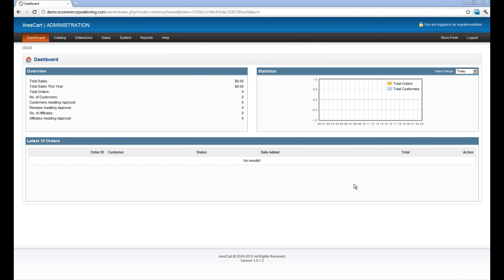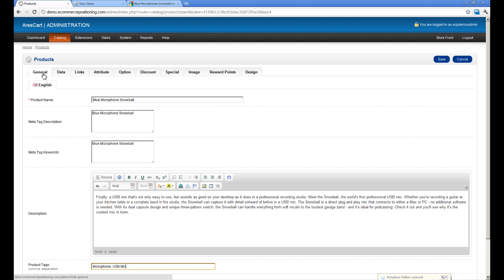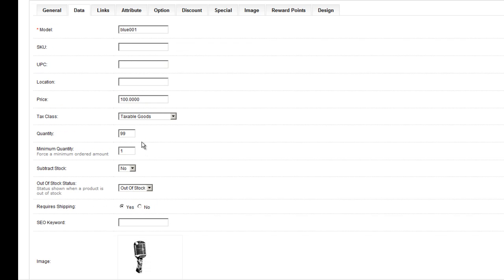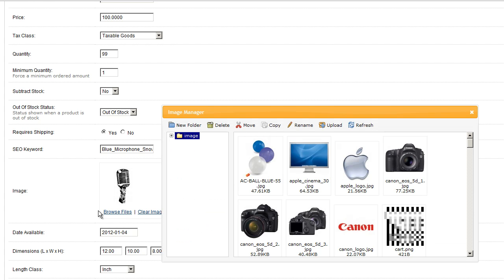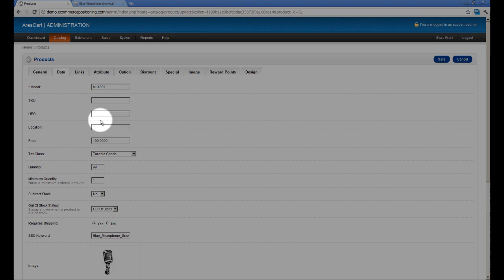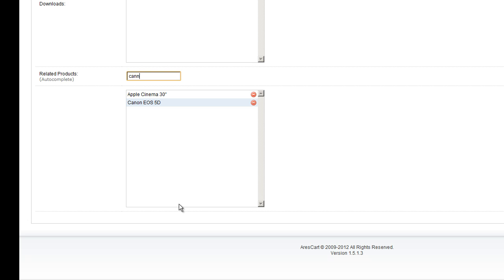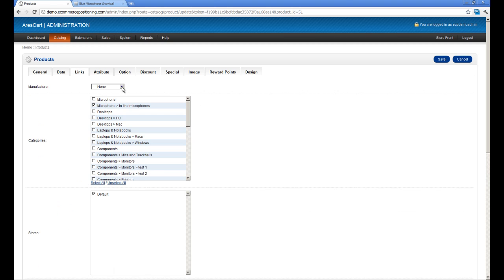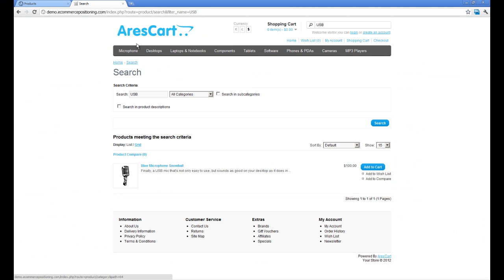Product Upload Tutorial 1 of 3 for Ares Cart.mp4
In this tutorial, we will discuss how to Add, Edit, and Delete Products in Ecommerce Positioning's Shopping Cart System - Ares.

for more information.